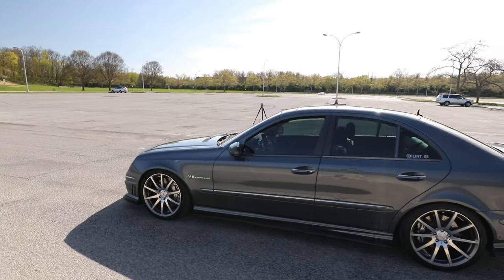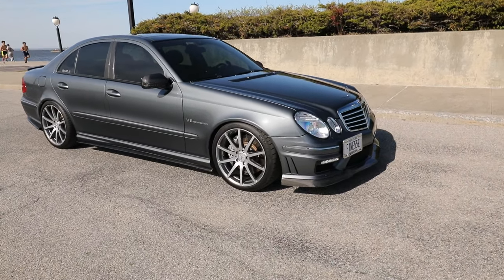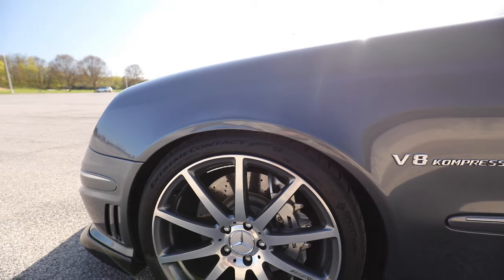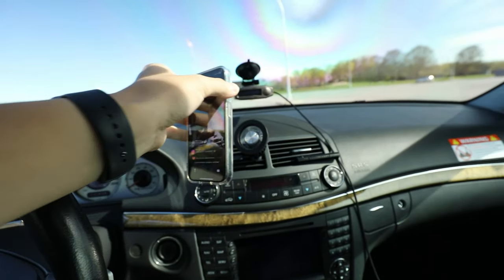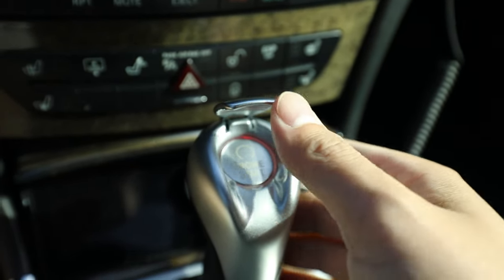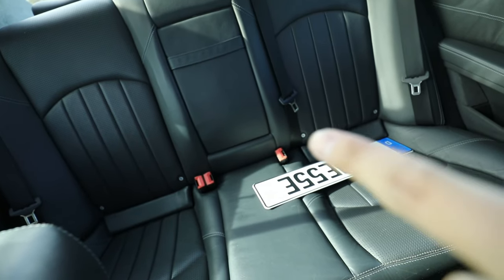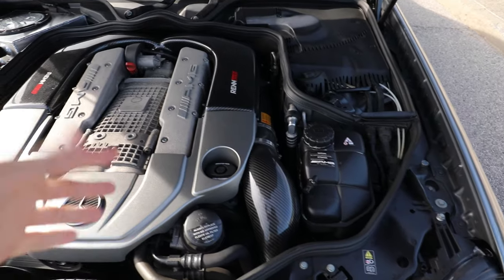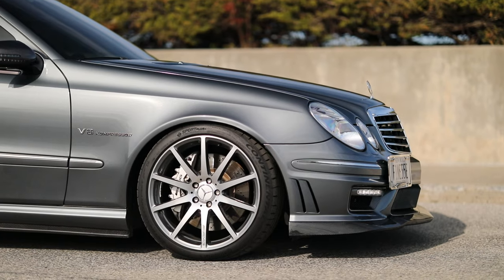Walk around of my W211 E55 AMG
In this video, I go over (almost) everything I have done to my 2006 E55 AMG.